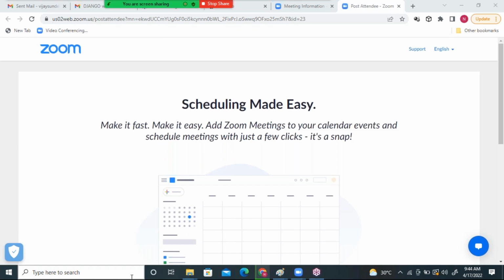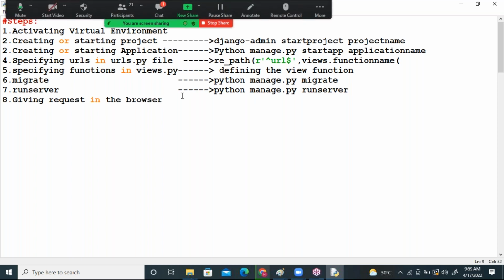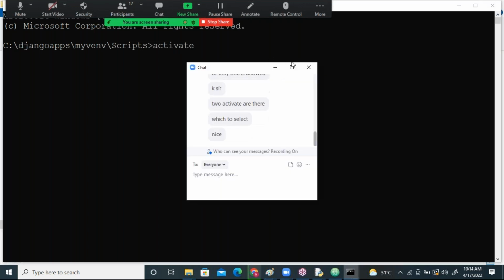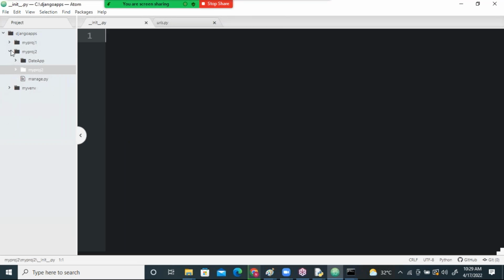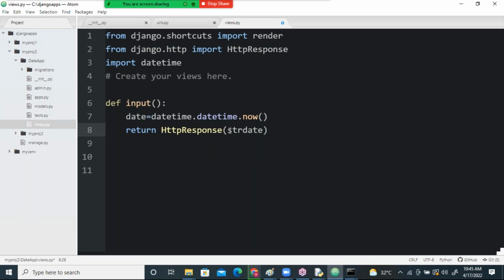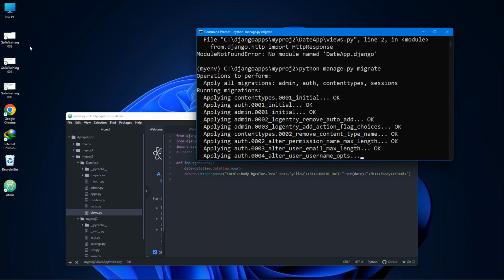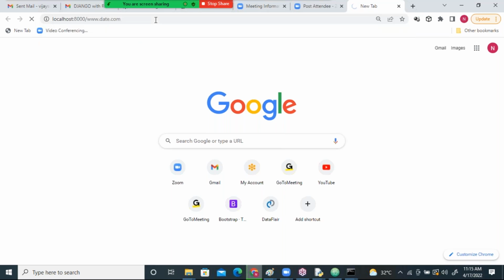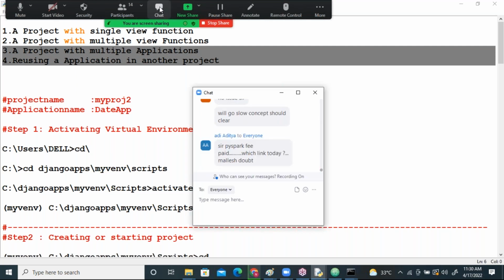DJANGO (8 Weekends Batch) tutorials || by Mr. Vijay On 17-04-2022 @9AM IST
DJANGO with Real Time Project (8 Weekends Batch) tutorials || by Mr. Vijay On 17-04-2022 @9AM IST
java python
python
Learn Python
Python Tutorial